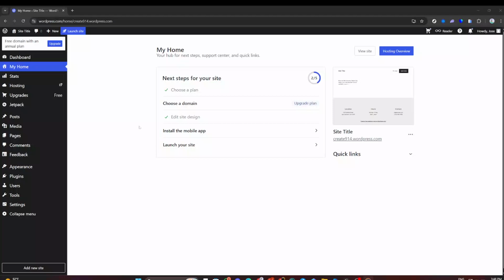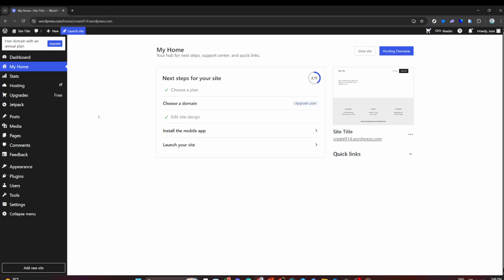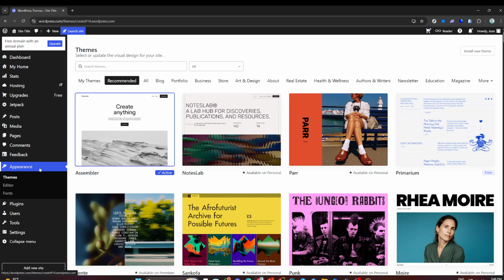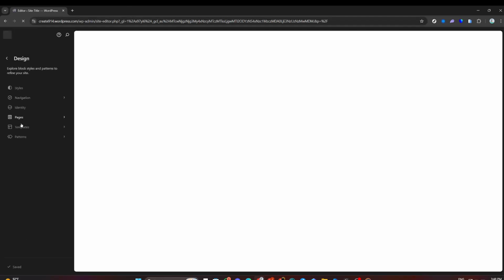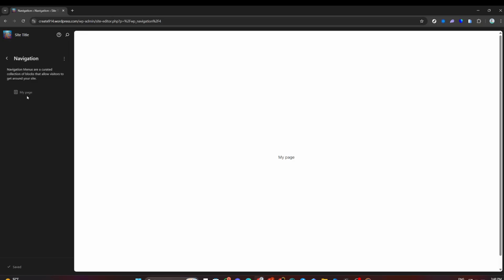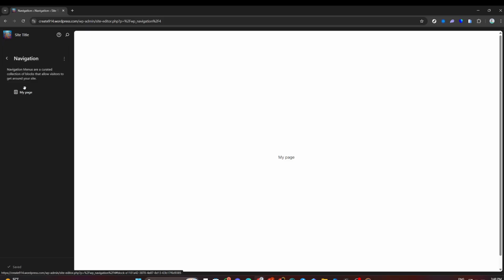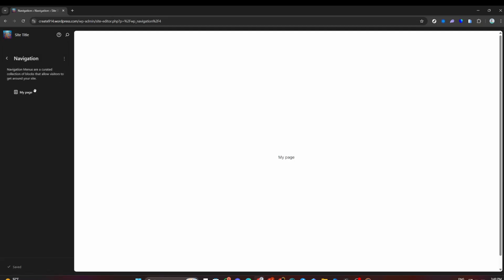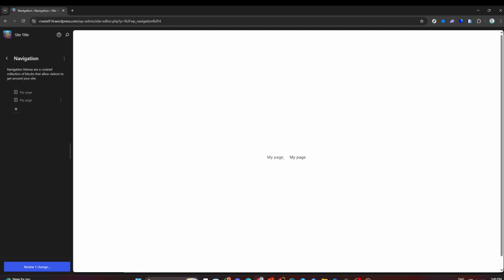How to change menu in WordPress[FULL GUIDE]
In today's Video we cover, How to change menu in WordPress